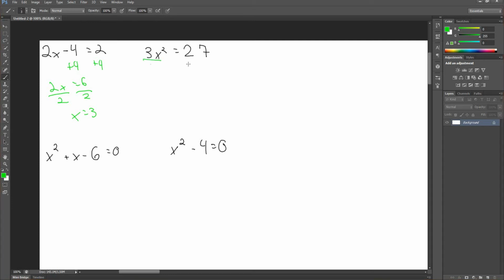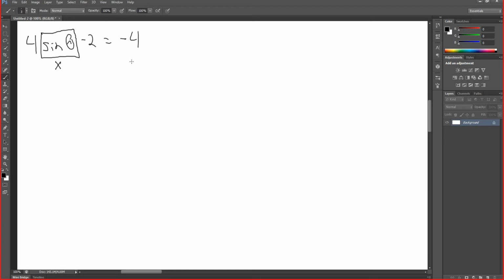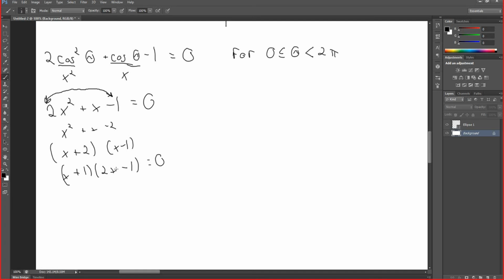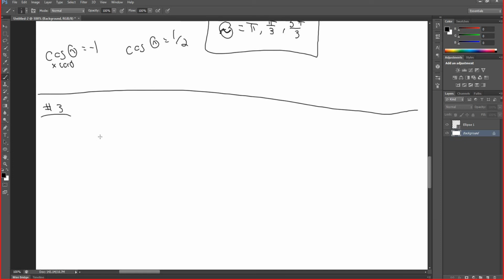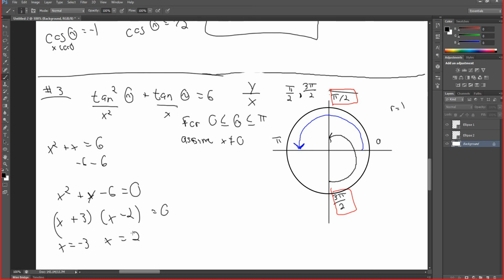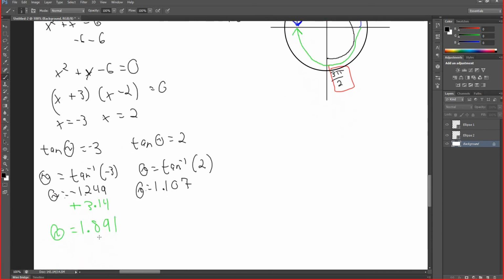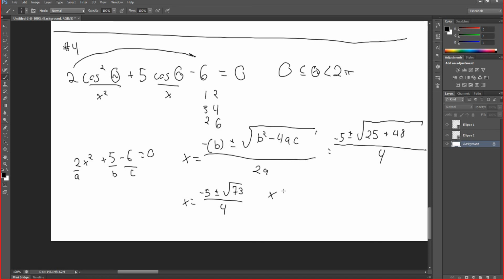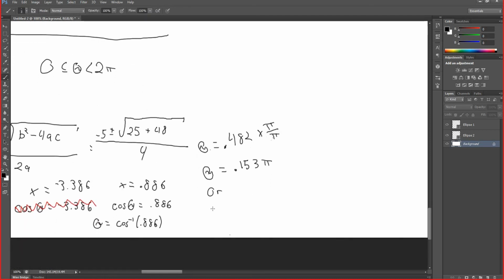Video 8 - 6.6 Using Algebra with Trigonometric Functions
Hey everyone! Hope you are all doing well and staying healthy. In this video we continue to look at section 6.6. We use solving quadratic equations with our variable as a trigonometric function. Again, as is stated in the video, just pretend your trig function is x, and then plug is back in later (this is a common practice in Calculus, and is often called a u-substitution though you can use whatever variable works for the problem, in our case our equations are in terms of theta so x works). Stay healthy!